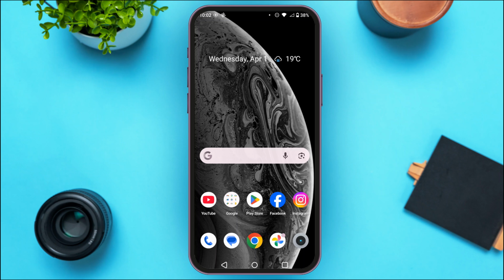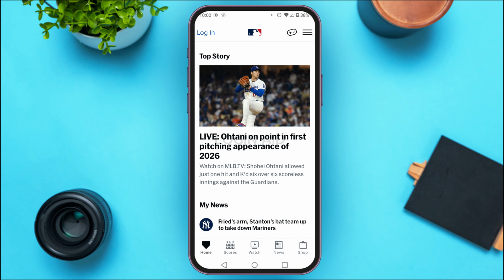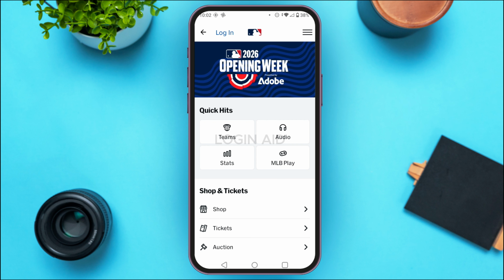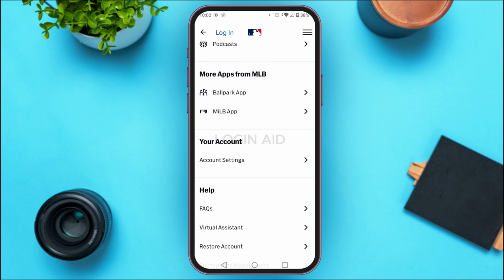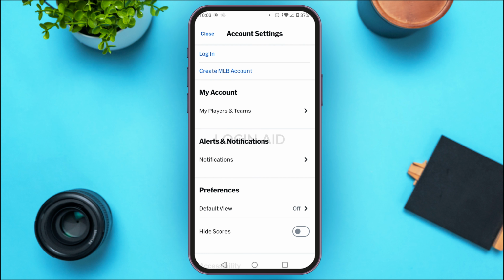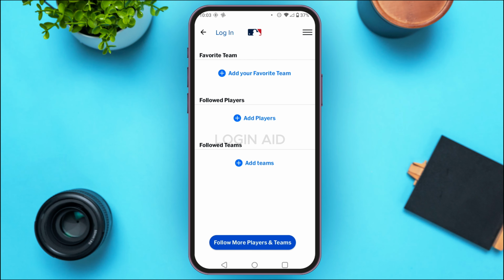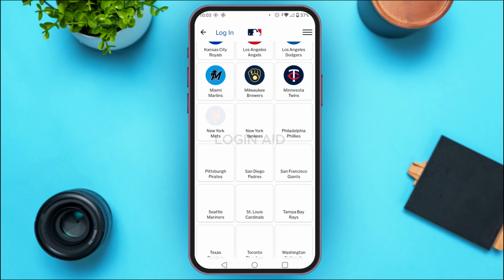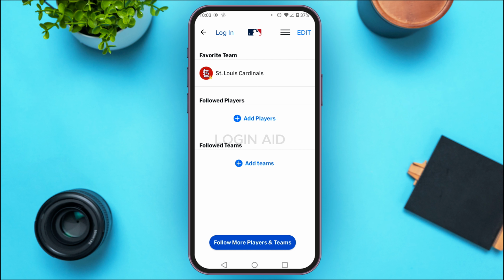How To Add Favorite Team On MLB | Set Your Favorite Team On MLB App 2026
This tutorial explains step-by-step how to choose your team inside the MLB app, customize your preferences, and get updates, scores, and news about your favorite team.